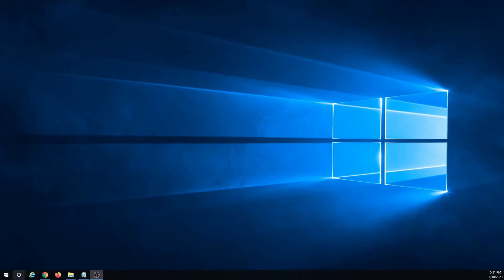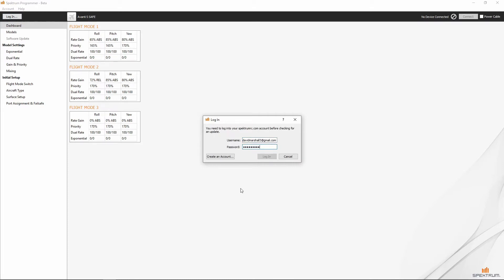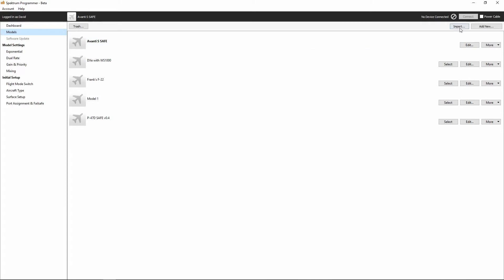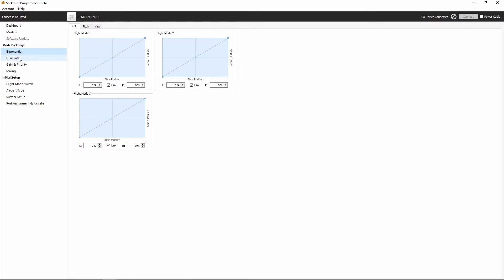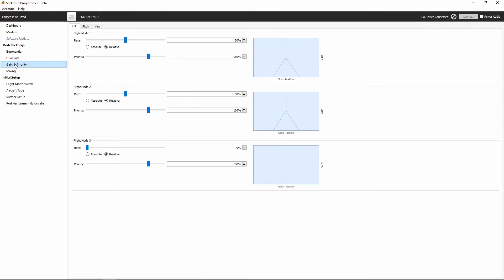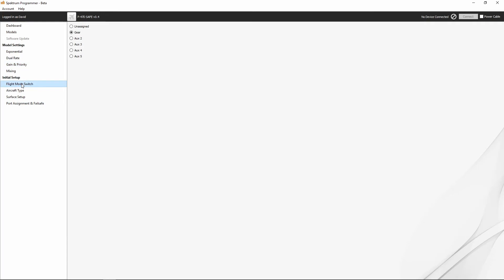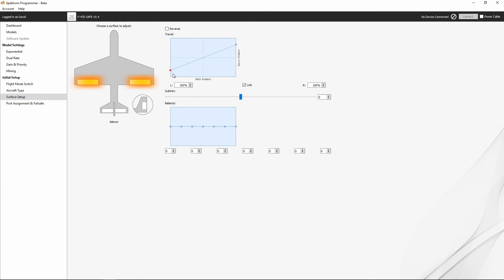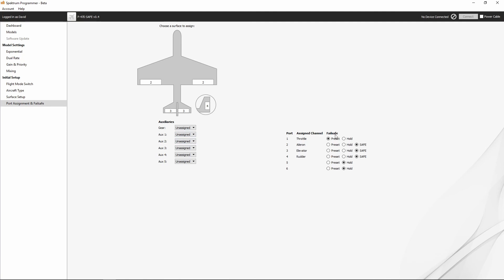Spektrum AR636 Programming Series - Part 3: Spektrum Programmer Software Overview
Part 3:

Spektrum Programmer Software Overview